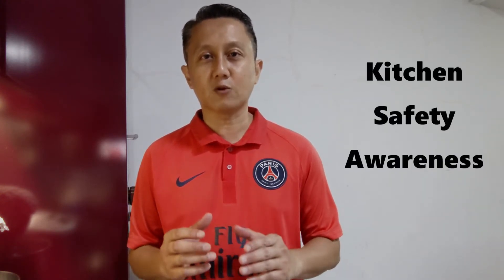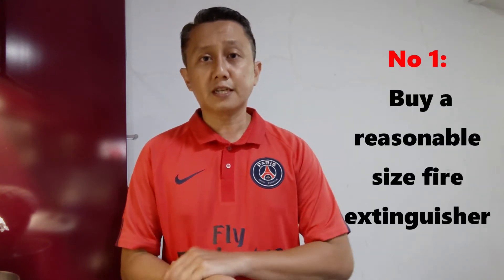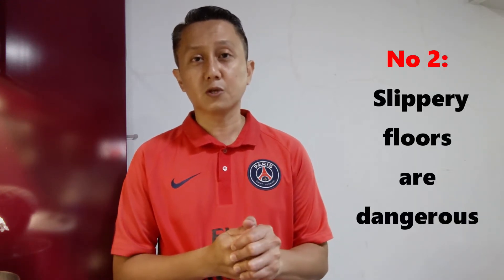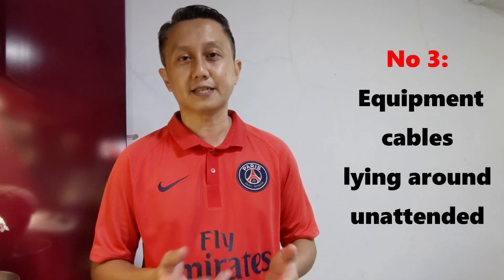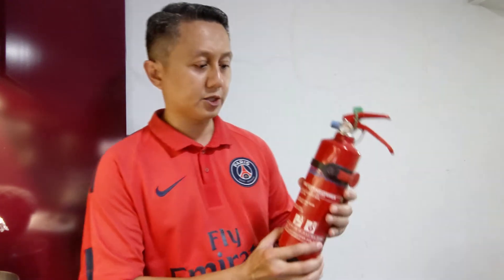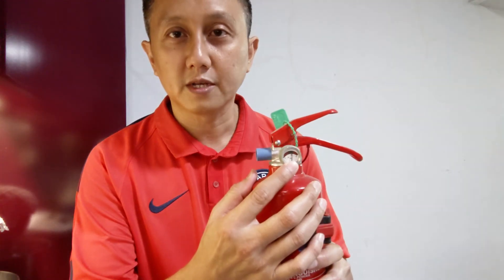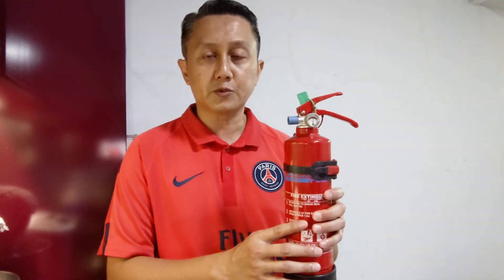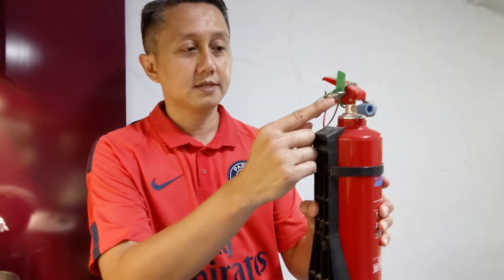Basic Kitchen Safety Awareness for everyone!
Everybody is responsible for everyone's safety in the kitchen. Do your part by following the 3 basic kitchen safety guidelines. Whether you work or a light kitchen user, it is important to place safety factors in your to-do-list. Your action will save lives!